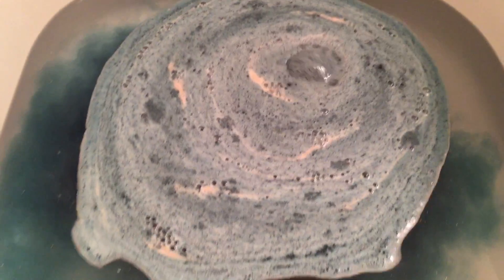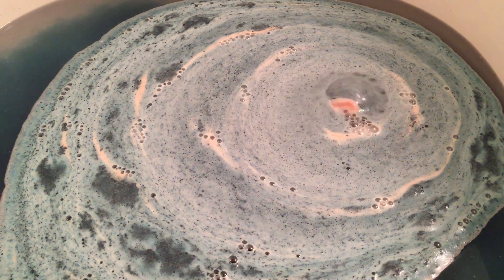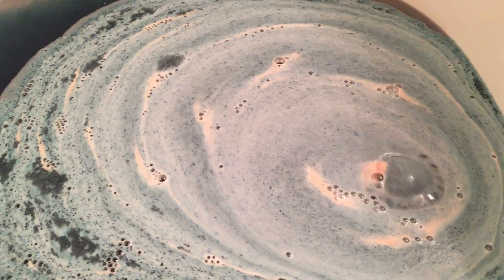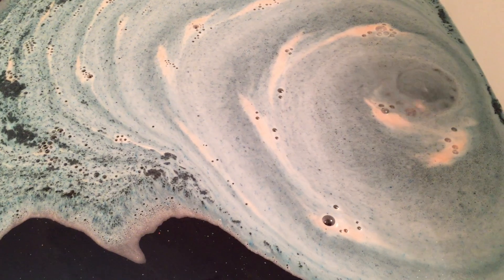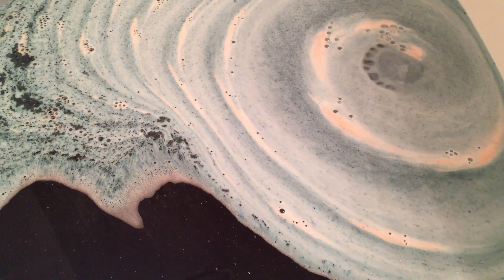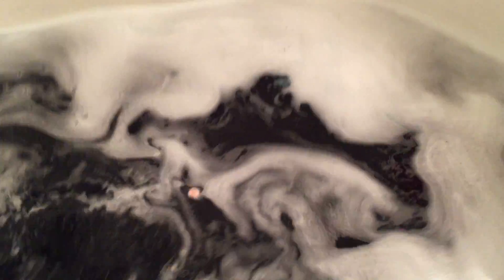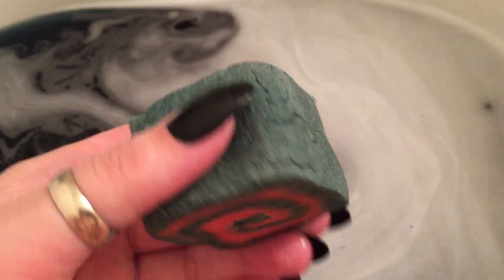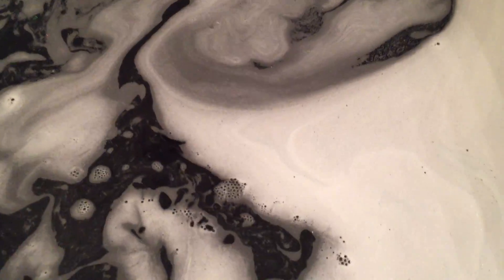Love Spell bath bomb and mini bubble bar from Janets Bath Boutique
The bar and the bomb were black and red and had the classic love spell scent. the bomb turned my water a deep dark navy. The bar was nice and firm, crumbled well and didn't turn doughy. Due to the thickness of the bar it was hard to hold one handed and adequately crumble without loosing many pieces in the water. I should have used strainer for this one. It did create nice bubbles. The fragrance stayed the same in the water and lingered on my skin. The products were moderately moisturizing, nonstaining, and cleanup was a simple rinse. I did enjoy this cocktail even if I did nearly overflow my tub lol.